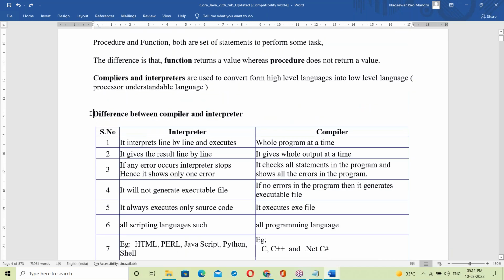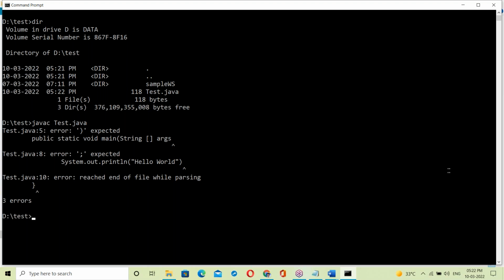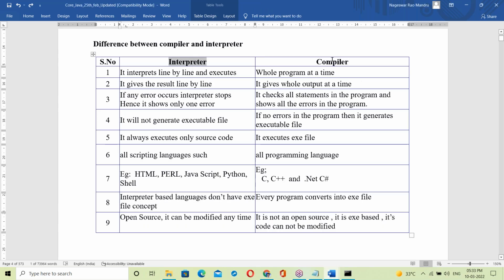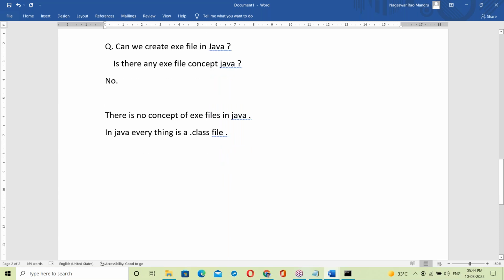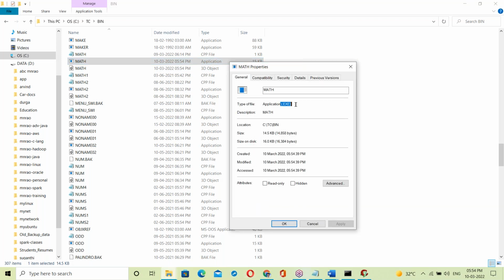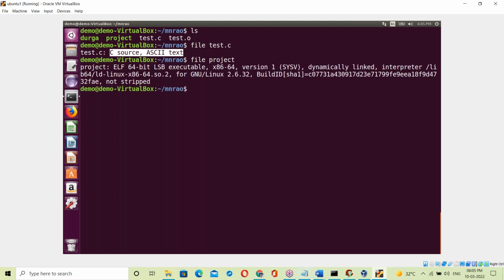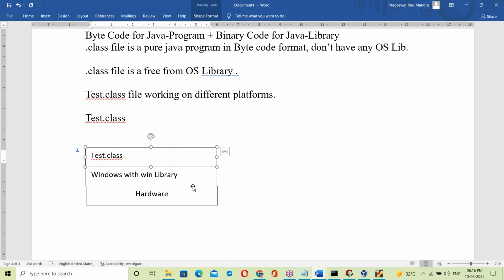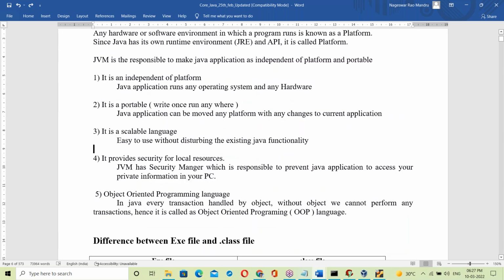CORE JAVA tutorials || Demo - 4 || by Mr. Nageswar Rao On 10-03-2022 @5PM IST